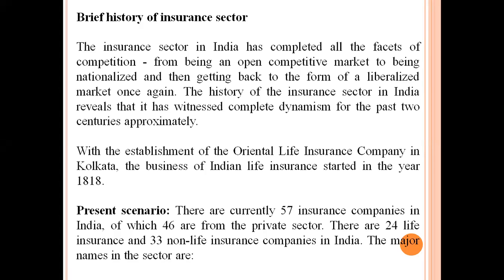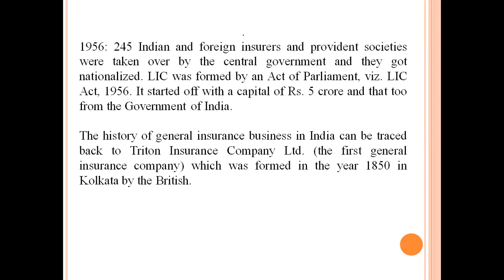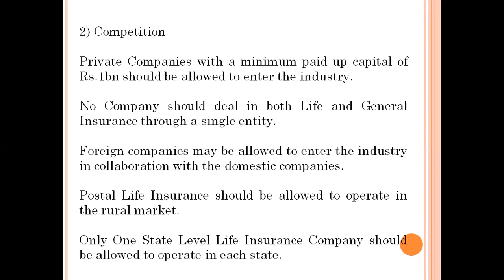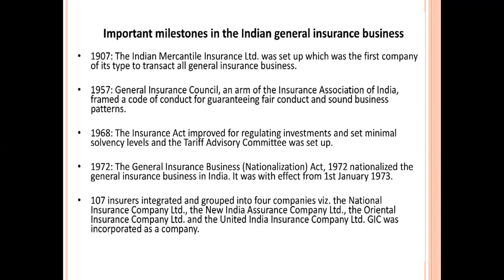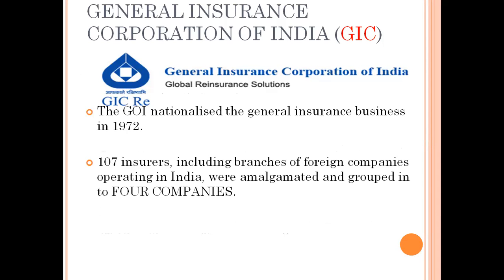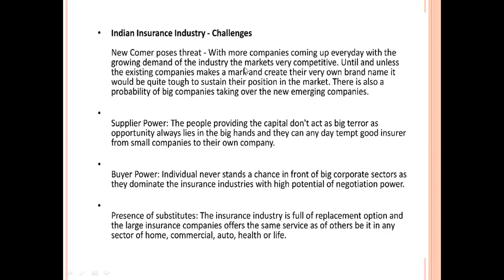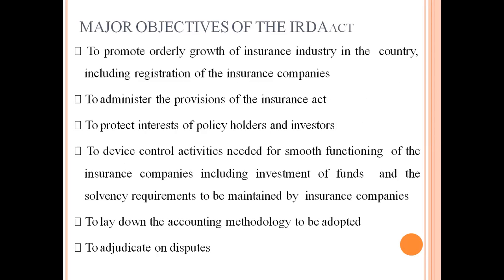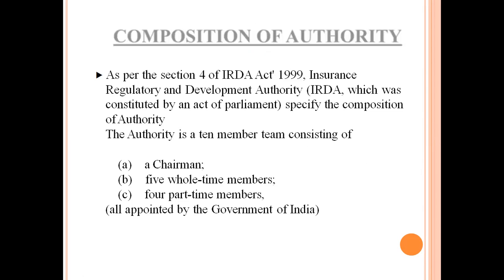Insurance and IRDA